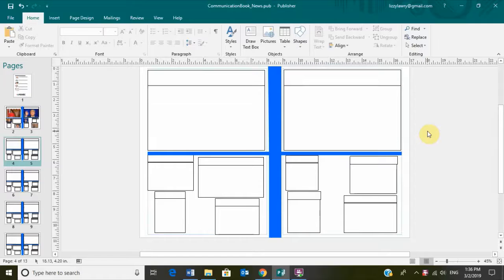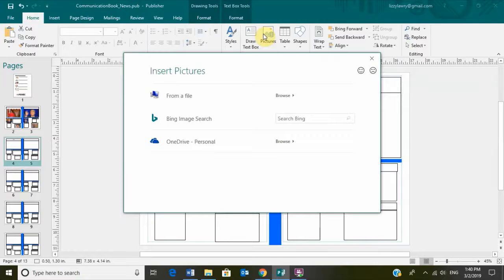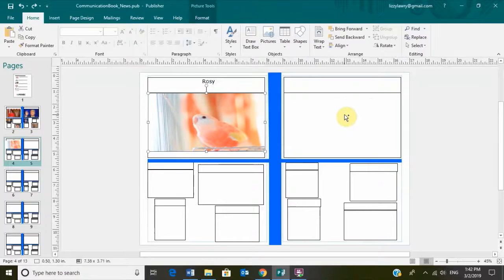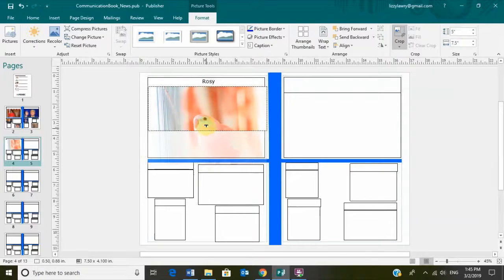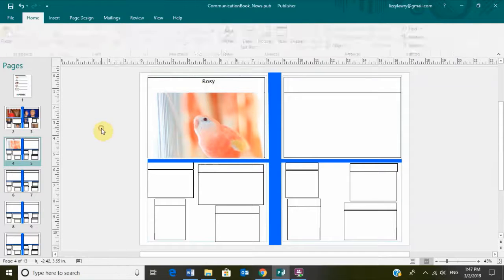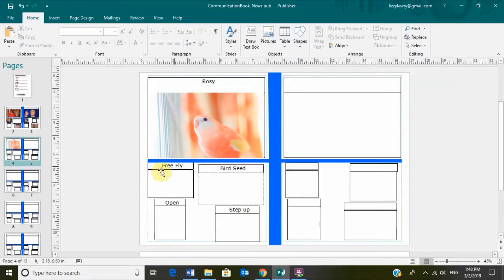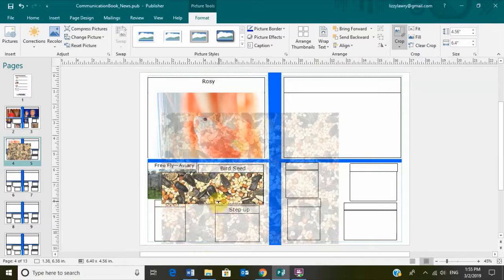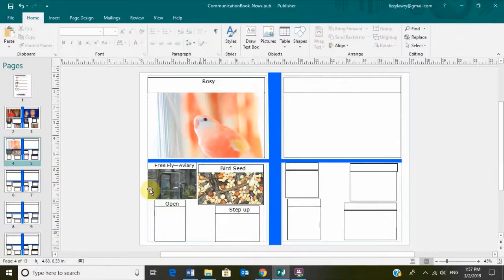Communication Book Creation with Microsoft Publisher Tutorial 1 Medium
This video was made by a student clinician to make this computer program more accessible for communication partners who may use it to create or add pages to communication boards.